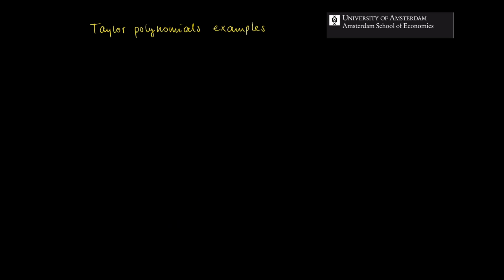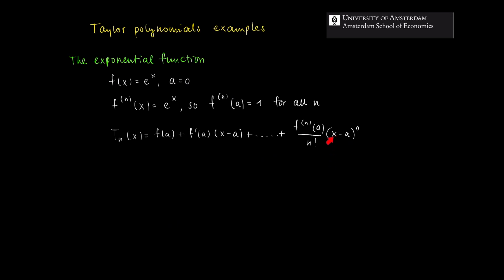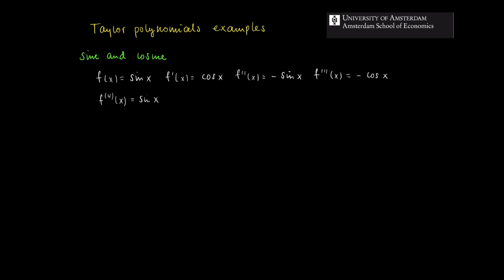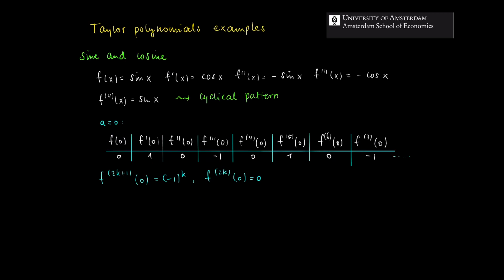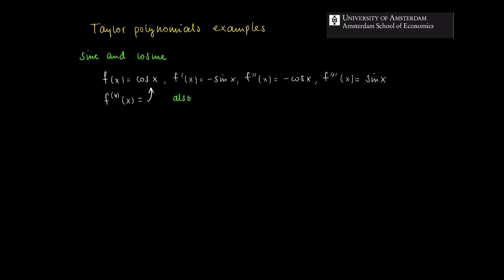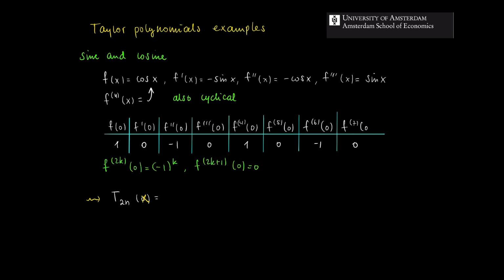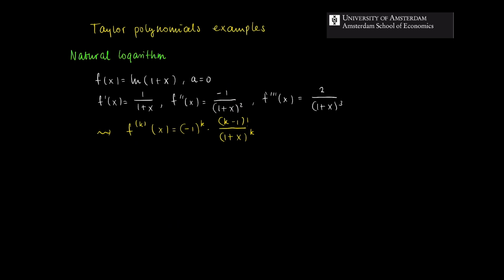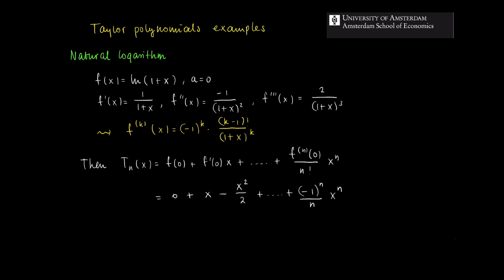M4 - Taylor 3: Taylor polynomials for well-known functions